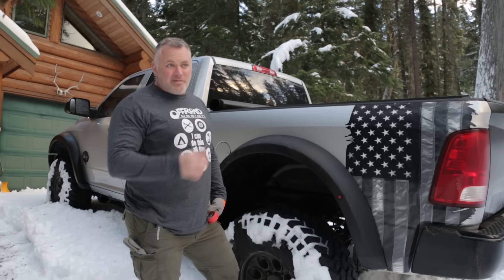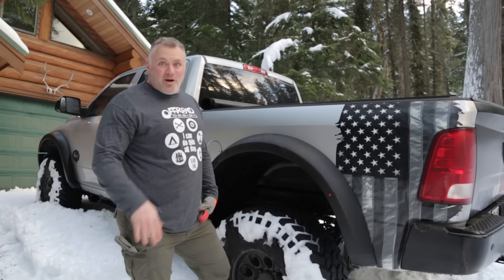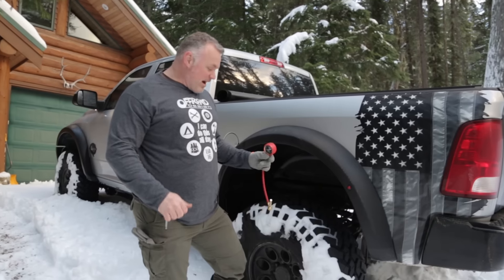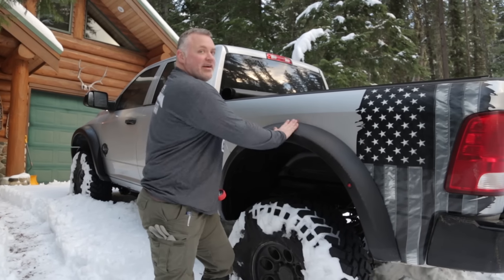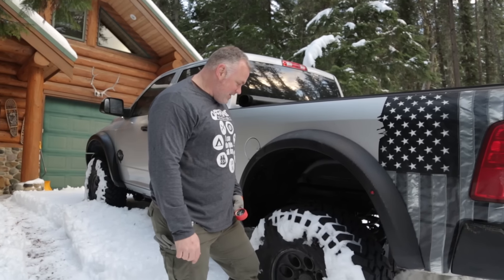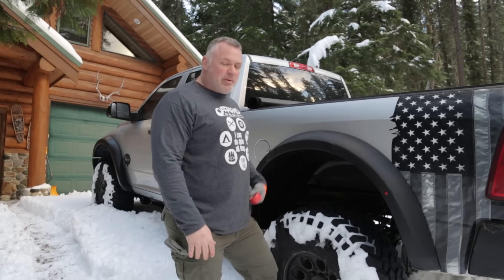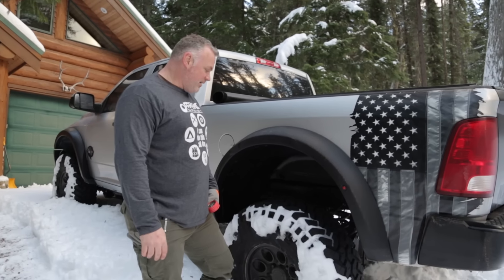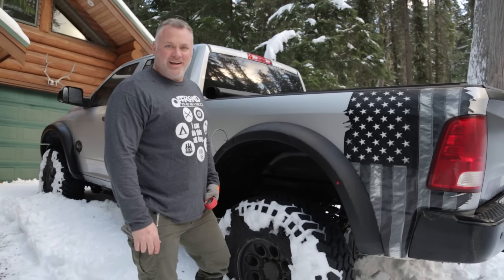Snow Wheeling With The Nomad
We went snow wheeling this week with our good friends at Get Lost Life. The Nomad has proved itself once again.
We want to see your snow wheeling photos! Leave a photo in the comment section below!

For a complete build list of this 2016 Cummins, be sure to click the following

We couldn't of done this trip safely without...
American Expedition Vehicles - AEV
Nitto Tire
WARN
Factor 55
J.W. Speaker Corporation
ARB 4x4 Accessories - USA Office
Bubba Rope